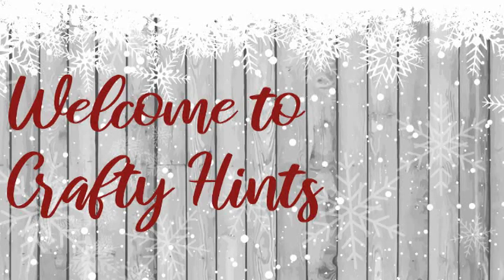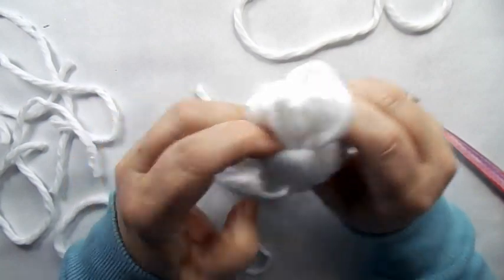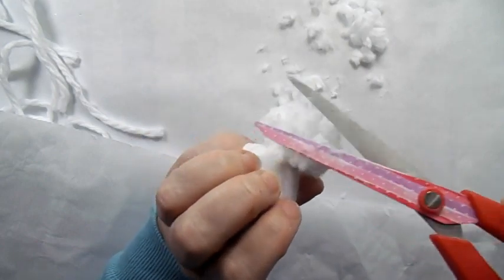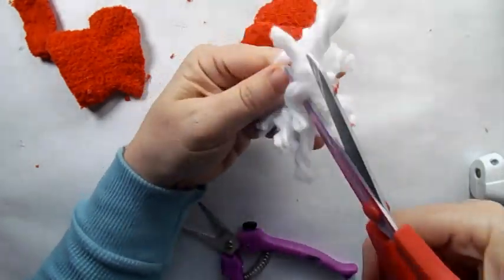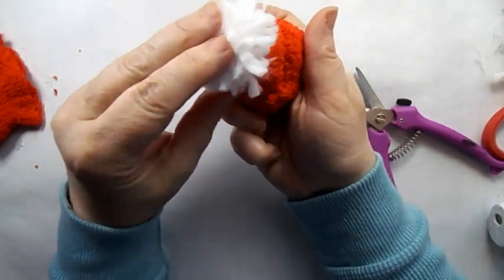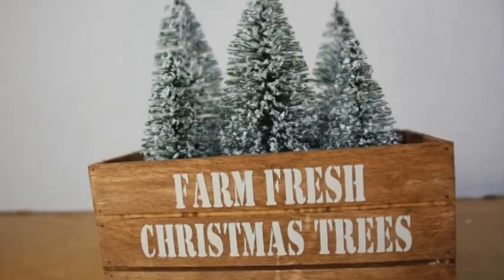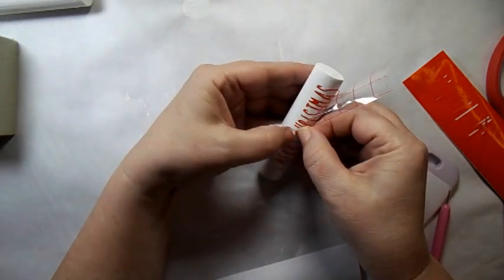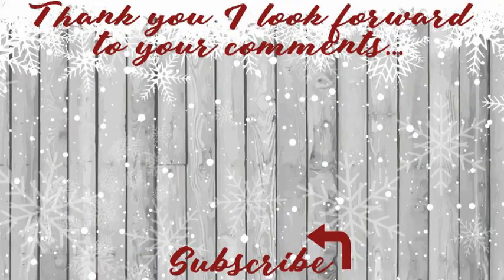❄ Winter Tiered Tray DIYS part 2 | Dollar Tree DIYS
Winter Tiered Tray DIYS | Dollar Tree DIYS| Dollar Tree Tiered Tray Minis

These Dollar Tree DIYS are easy for anyone to do.

DIY 1 White Stocking cap
Dollar Tree yarn
Toilet paper roll

DIY 2 Red hat with white pom-pom
Dollar Tree childs mitten
Dollar Tree white yarn
Floral wire
Tissue Paper

DIY 4 Farm Fresh Christmas Trees
Dollar Tree crate
Vinyl

DIY 5 Rolling pin
Dowel
Beads

0:00 Intro
0:18 DIY 1 White Stocking cap
5:07  DIY 2 Red hat with white pom-pom
8:06 DIY 3 Red Beanie
9:27 DIY4 Farm Fresh Trees
12:59 DIY 5 Rolling pin